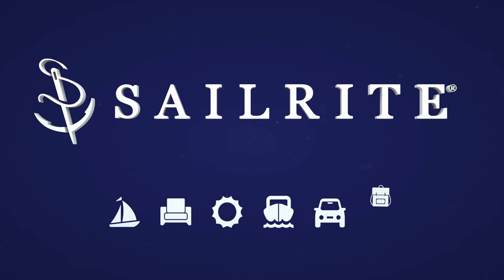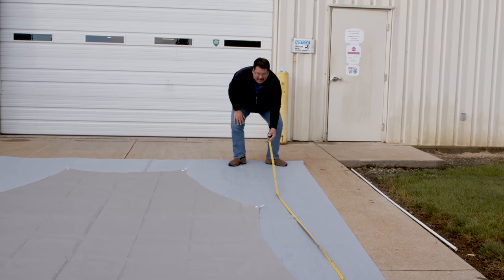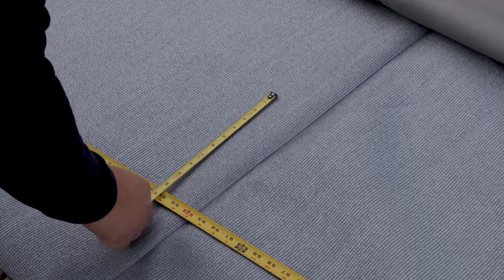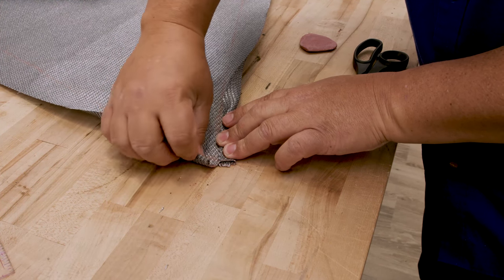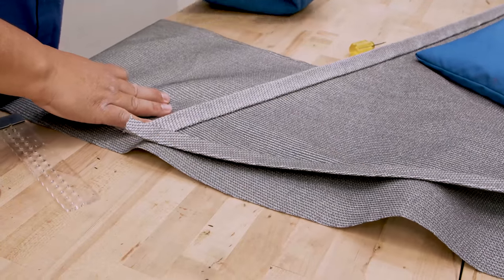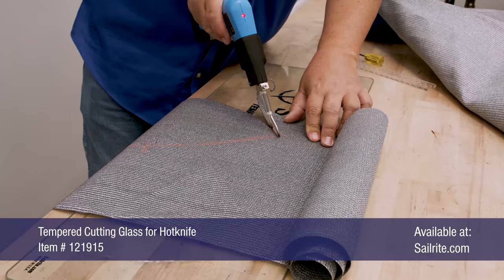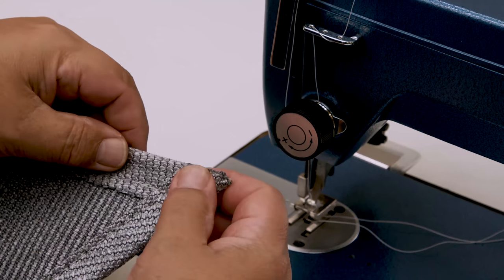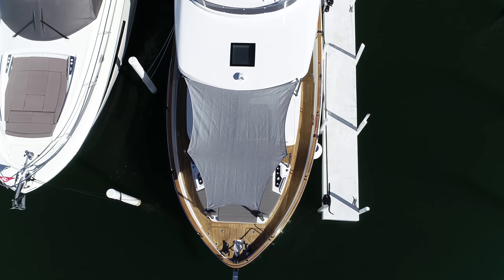How to Make a Sun Shade For a Power Boat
Stay cool and protected from the sun while at anchor or docked at the marina with a great-looking sun shade. We will be using our existing sun shade as a template to pattern our new sun shade made with Polytex Shade Cloth Fabric from Sailrite. Polytex or Parasol is an HDPE fabric with excellent UV resistance and a high strength-to-weight ratio, making it a great choice for shade structures. If you don’t have an existing sun shade to pattern from, we’ll explain in detail the measurements you need to take in order to pattern your new sun shade.

HOW TO MAKE A SUN SHADE FOR A POWERBOAT CHAPTERS LIST:
Measuring Discussion - 0:50 min
Patterning from Old Shade - 3:29 min
Adding Hem Allowance - 10:03 min
Cutting Corner Patches - 16:54 min
Sewing Hem & Patches - 21:40 min
Installing Shock Cord Cover Clips - 26:12 min
Installing - 29:51 min
Materials & Tools List -  29:27 min

MATERIALS LIST:
Shade Cloth Fabric from Sailrite – we used Polytex 150” Silver Item # 121261
Stayput Fastener Shock Cord Cover Clip (Standard) – Black Item # 100369 or White #100368

Sailrite® Ultrafeed® LSZ‑1 BASIC Walking Foot Sewing Machine (110V) - Item # 300601
Sailrite® Ultrafeed® Industrial Sewing Table & Workhorse® Servo Motor (110V) - Item # 120931
Tape Measure, ½” PVC Pipe, 2” Painters Tape, Drill